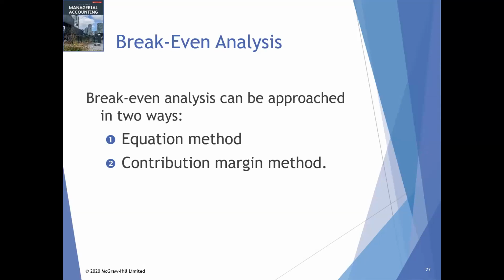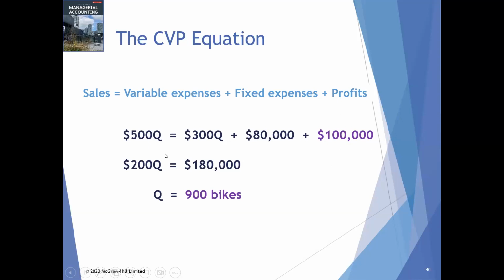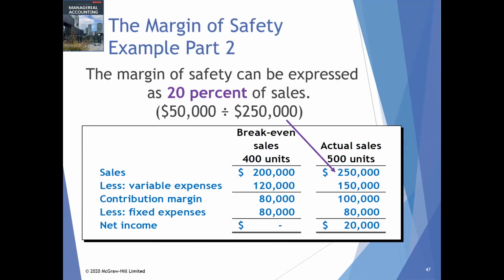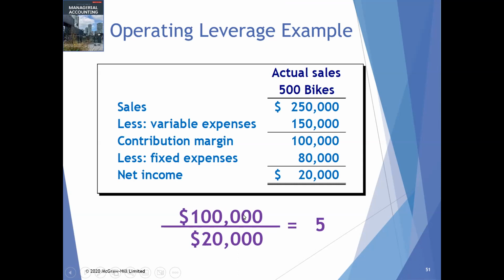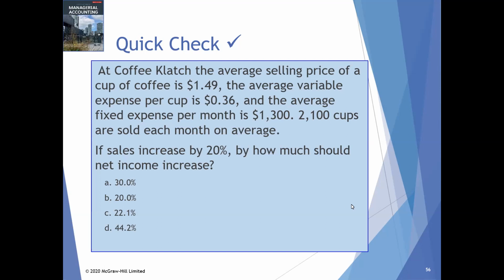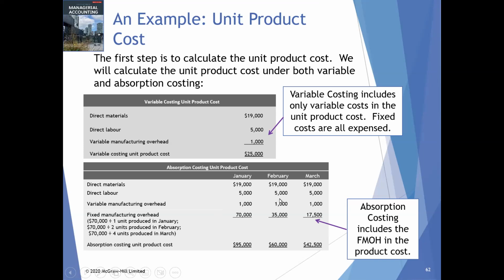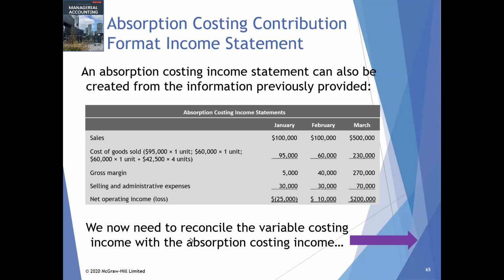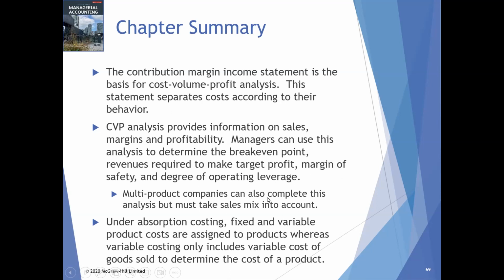Ch 8 - CVP Part 2 - Cost Volume Profit Analysis in Managerial Accounting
What is CVP - Cost Volume Profit Analysis. I have explained CVP analysis  with example referring from the book "Introduction to Managerial Accounting" written by Peter Brewer.